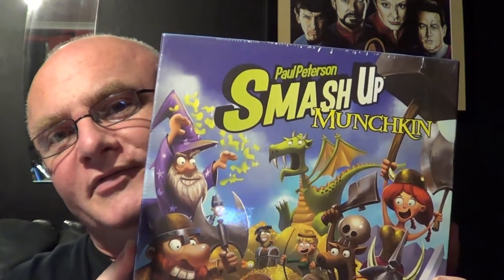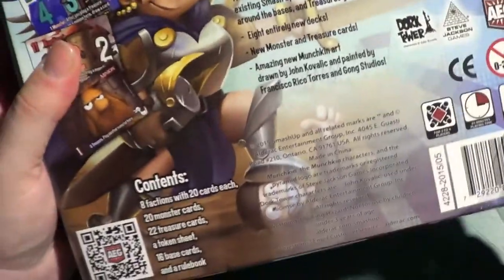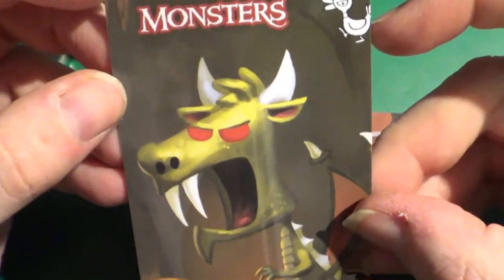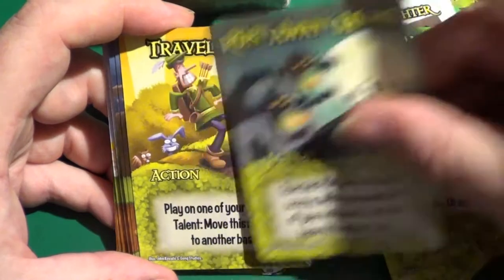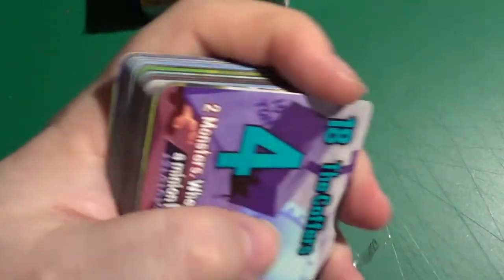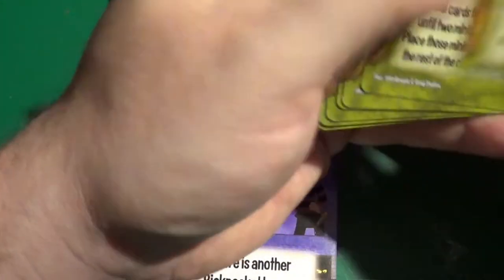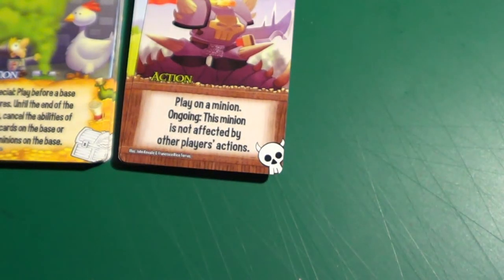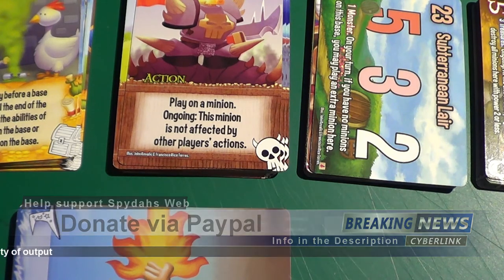Unboxing 110: Smash Up Munchkin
And here we have another unboxing video.